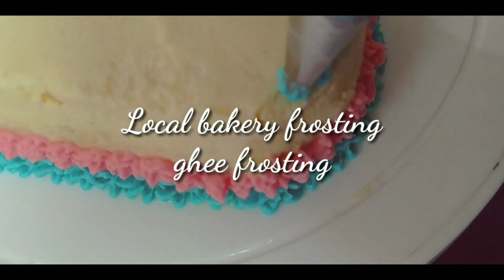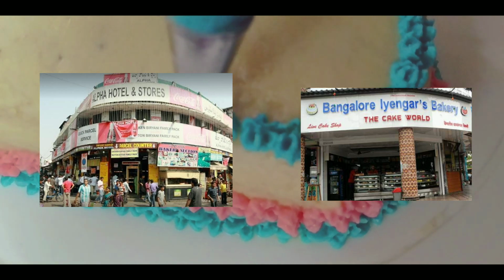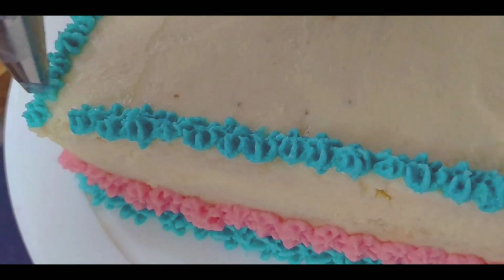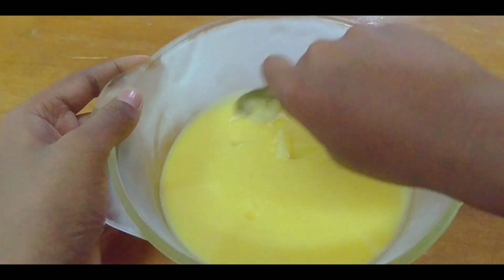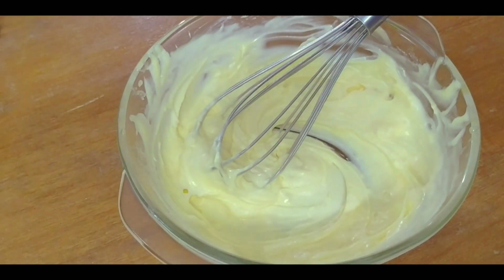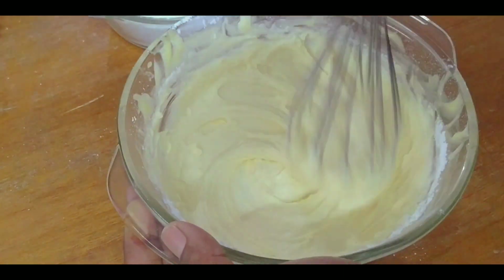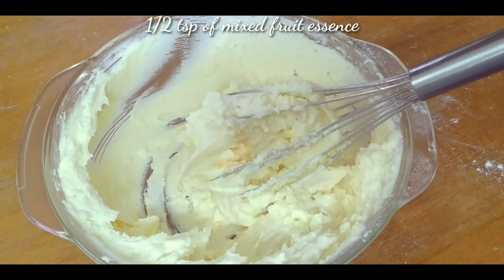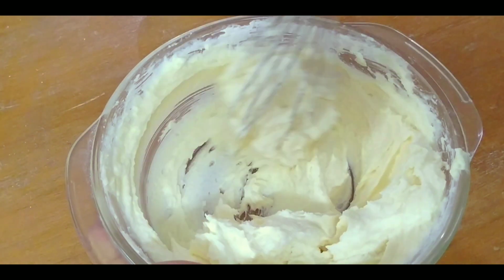baker style frosting recipe using ghee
The following video shows you the recipe of frosting which is used in bakers such as alpha and iyengars.

Checkout the playlists of BEVERAGES!

Checkout more recipes